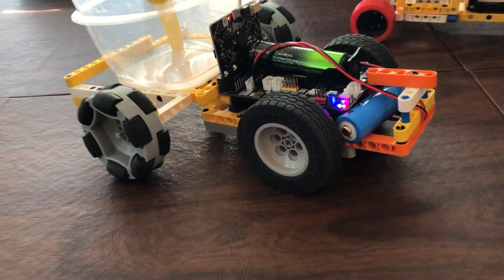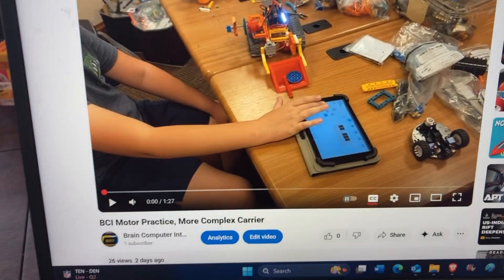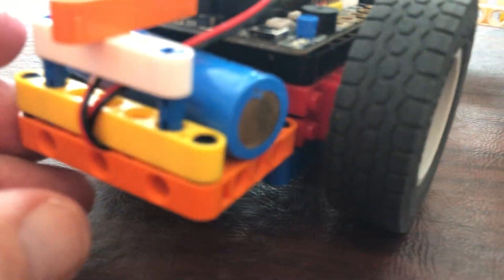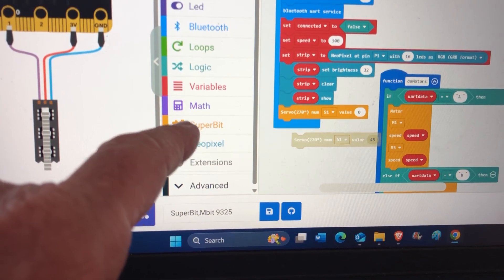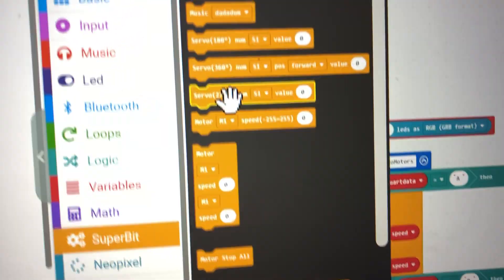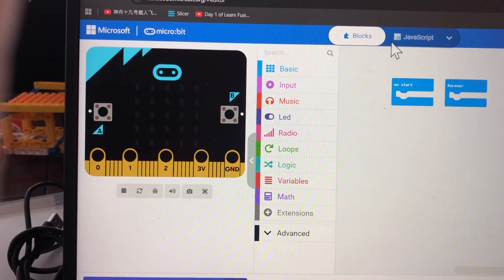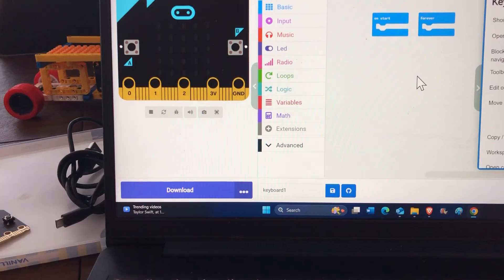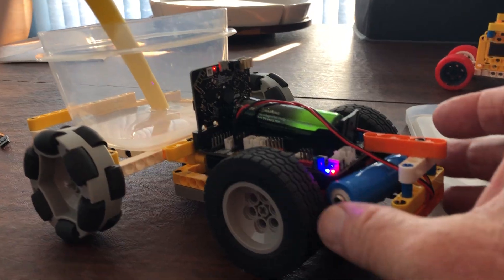BCI Small Motor Training with Table Top Carrier LEGO Mechanical Parts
Microsoft has developed the MakeCode educational coding system to be used with BBC Micro:bit (and other boards) so several companies have developed power motor boards to expand the Micro:bit usage. The board shown can drive 4 wheel motors and 8 positional servo motors. Microsoft is expanding the useability of MakeCode to now allow keyboard coding. A BCI user could imagine moving a cursor to develop the code or simply download someone else's code using the share option. Then the BST M_Bit App on mobile can enable  control of the table top carrier as a practice for motor control using Bluetooth. The prototype shown could function for carrying small objects.